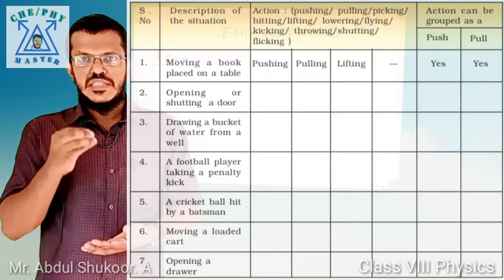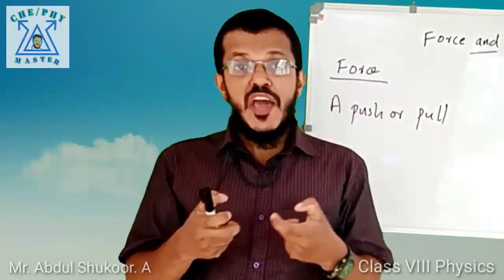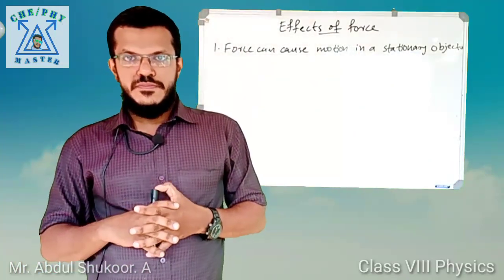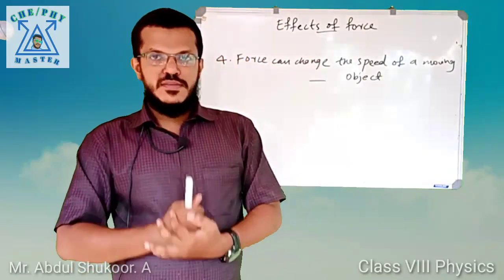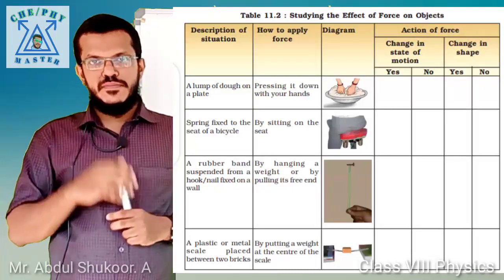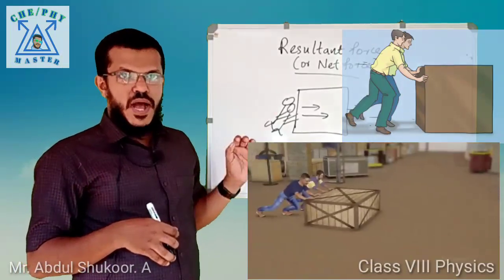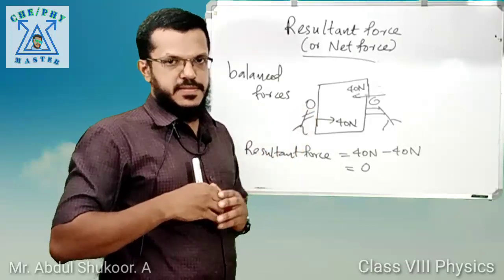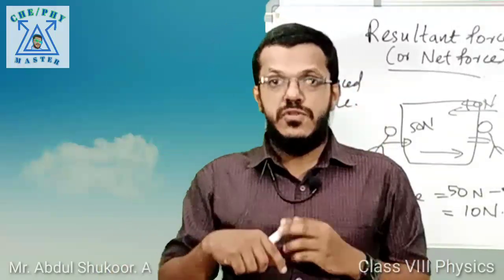Chapter Force and Pressure | CBSE 8std Physics | Kerala state 9th std balanced force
CBSE 8th grade Physics
KERALA STATE SYLLABUS 8 & 9 th grade physics class

What are the effects of force?
What is resultant force?
Balanced forces
Unbalanced forces